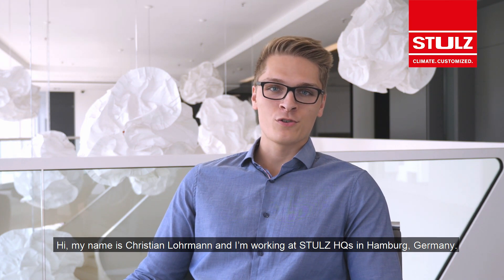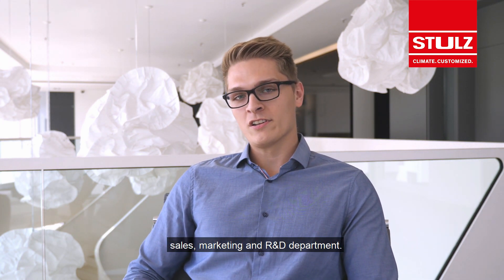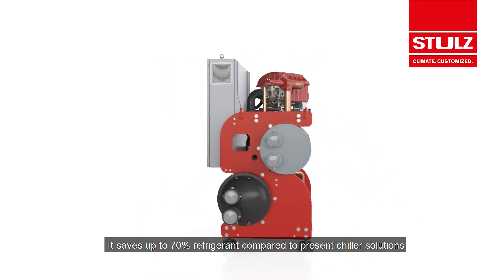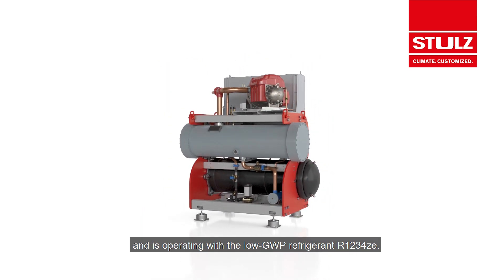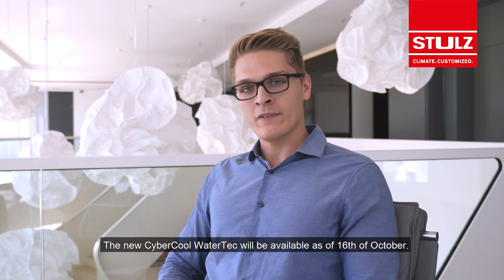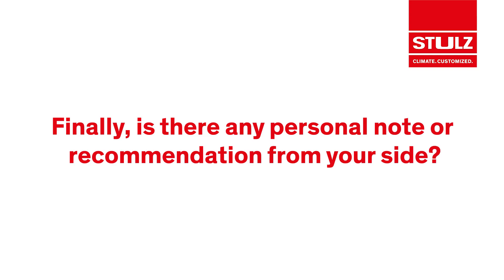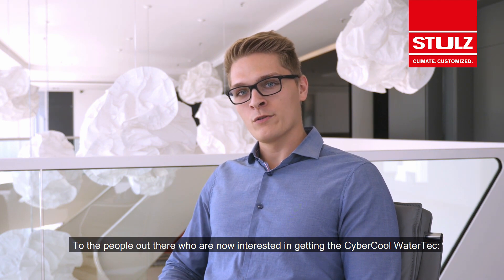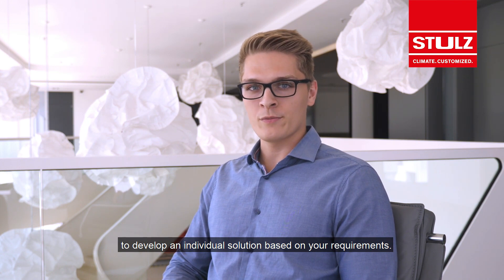Interview CyberCool WaterTec (english)